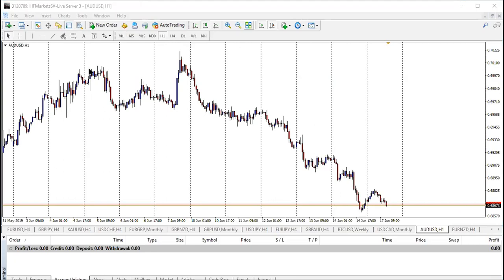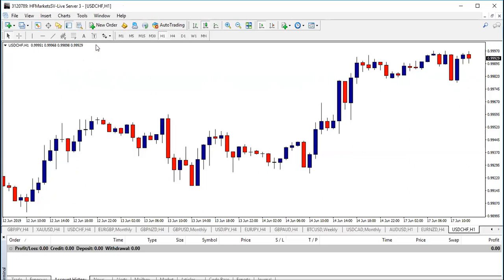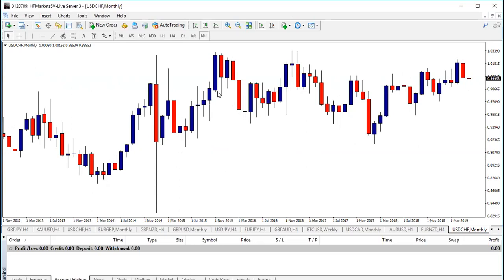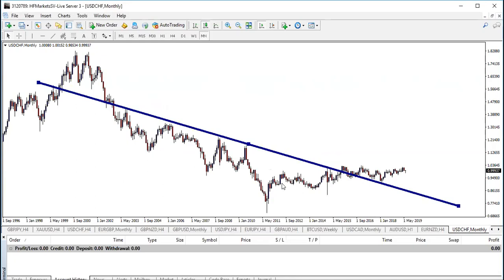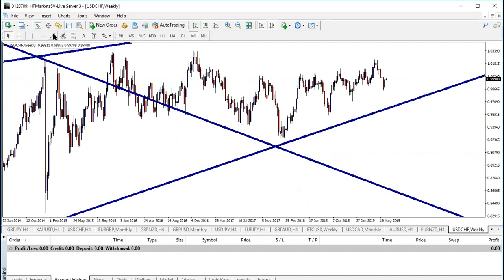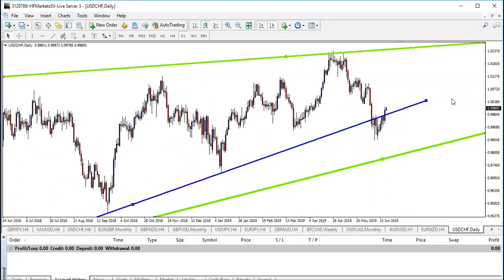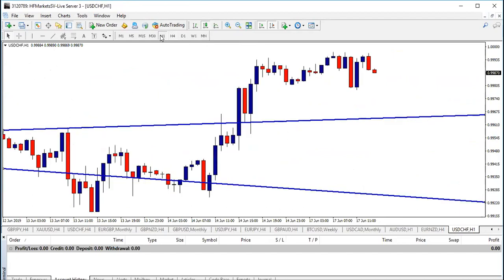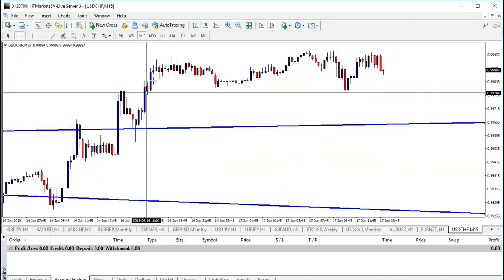Understanding Trendlines and Entry points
In this video you'll have a first hand understanding of trendlines and how to make trade decisions with them. Also, an introductory insight into entry levels.